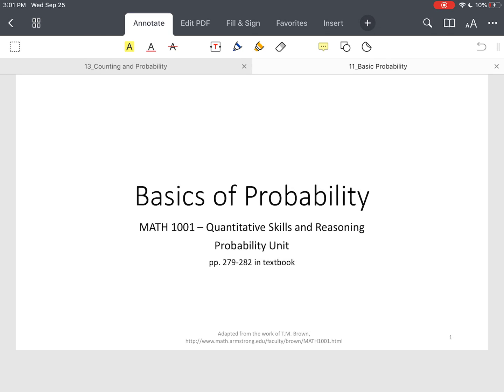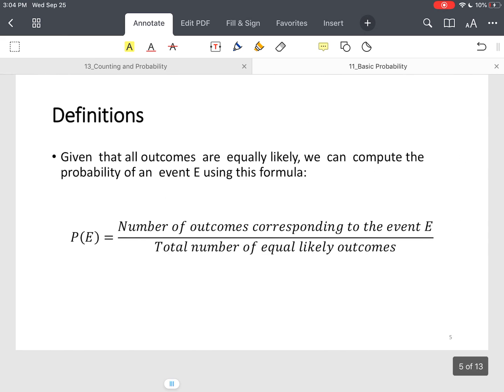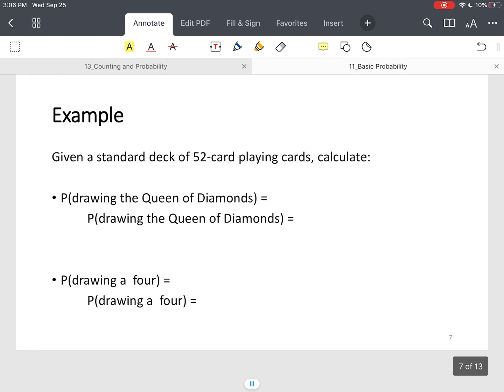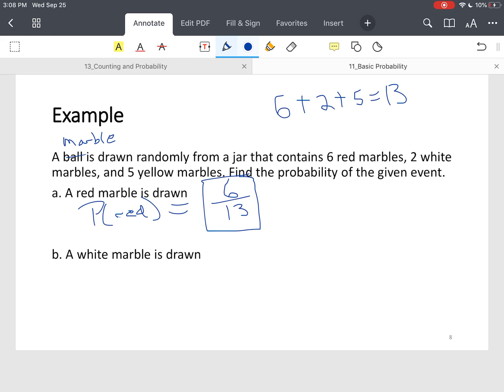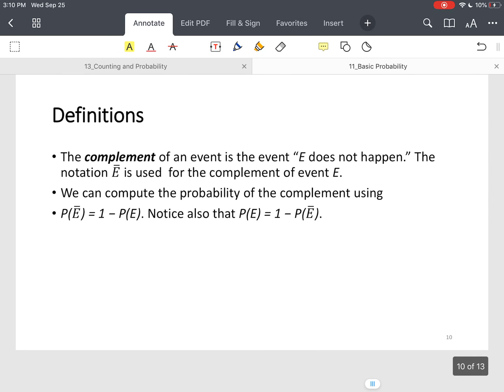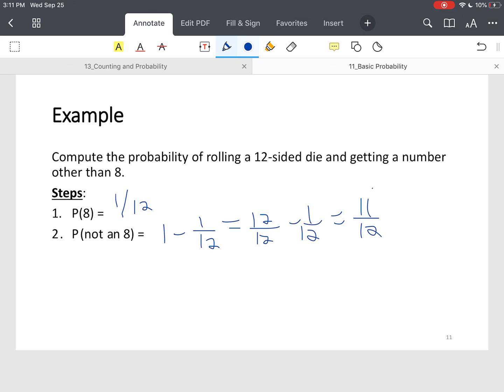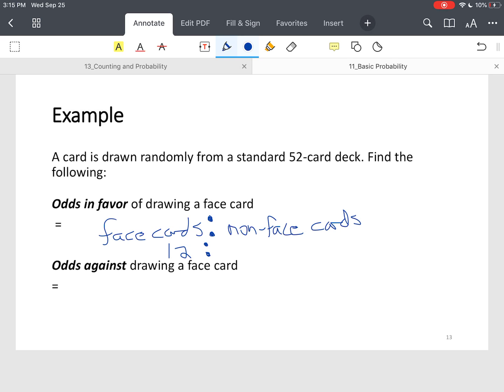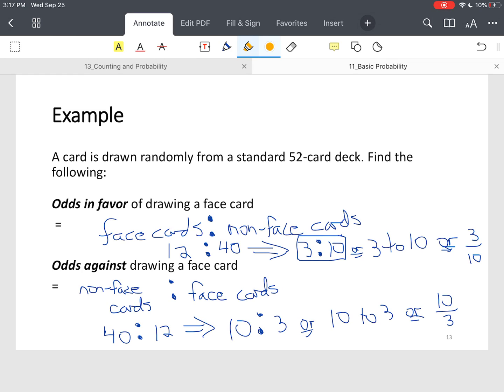Basics of Probability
Basics concepts of theoretical probability and different types of events.